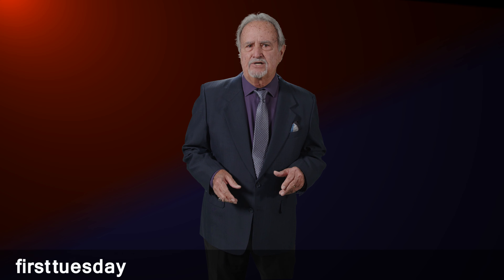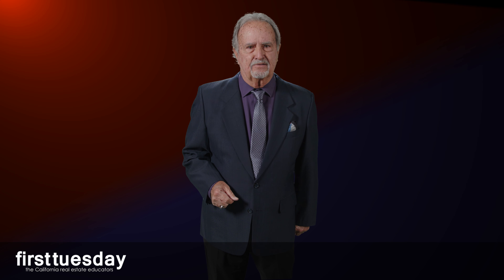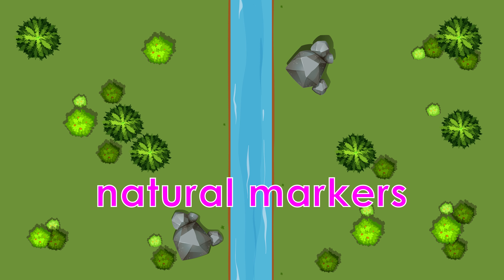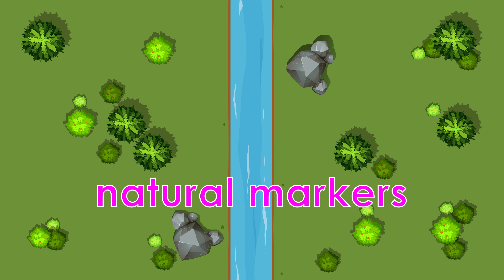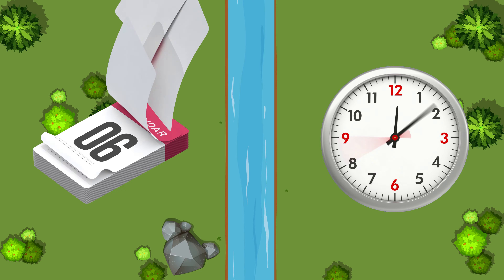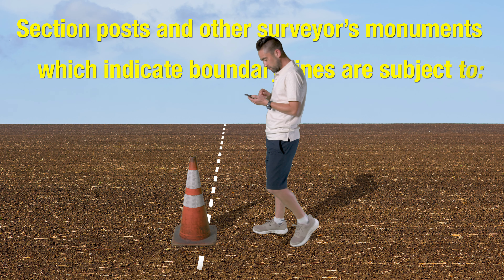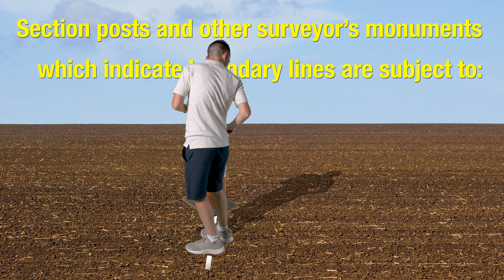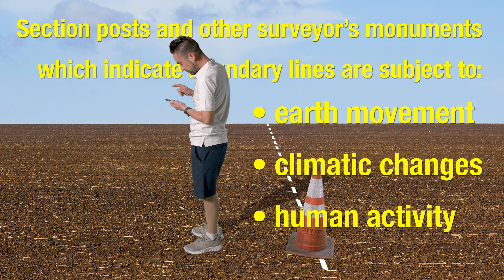Uncertain Boundaries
Covers: Uncertainty over the exact location of a boundary line when natural markers used to set the line change or disappear over time.

More information about this topic is available @ firsttuesdayjournal.com. More information about our California real estate licensing and renewal courses is available @ firsttuesday.us.